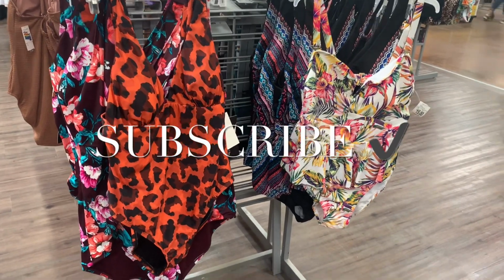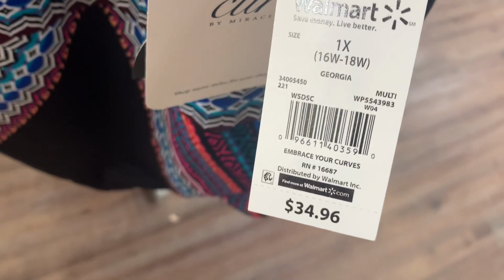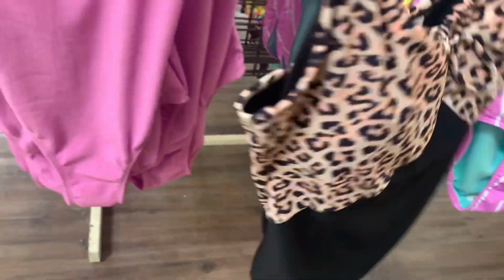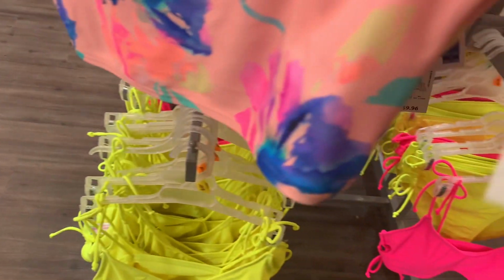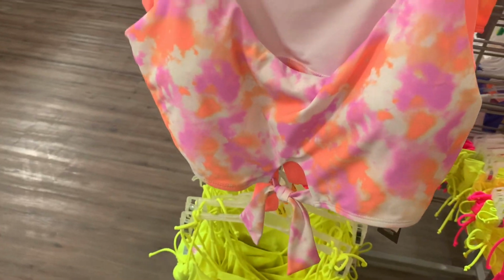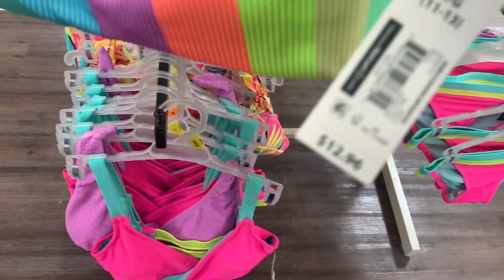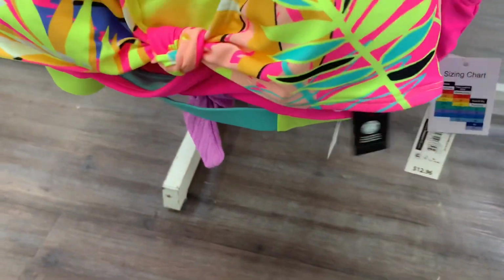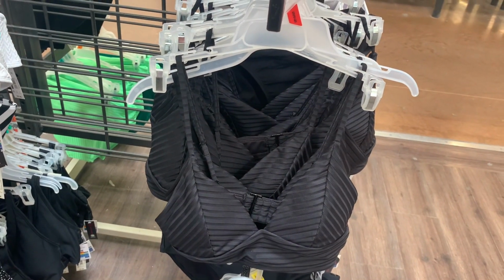👙 NEW SWIMSUITS IN STOCK AT WALMART 🩱WALMART SWIM | WALMART SWIMSUIT | WALMART SWIMSUIT HAUL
Come with me to Walmart as I found so many cute styles and new finds! So many great options including one piece swimsuits, two piece swimsuits, plus size swimsuits, floral print swimsuits, neon colored swimsuits, animal print swimsuits and so much more!

New Junior’s Clothing finds for Spring at Walmart!

New Spring finds for Plus Size at Walmart!

Super cute Spring clothing for Junior’s at Target!

Swimsuits in stock at Target!